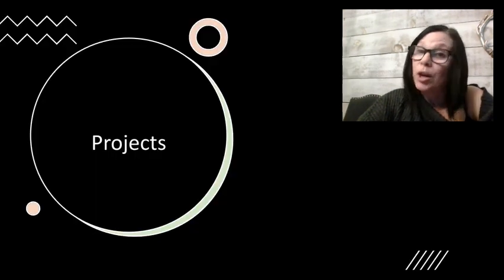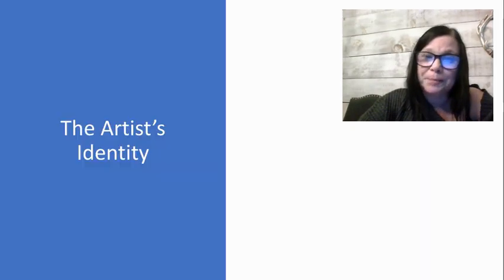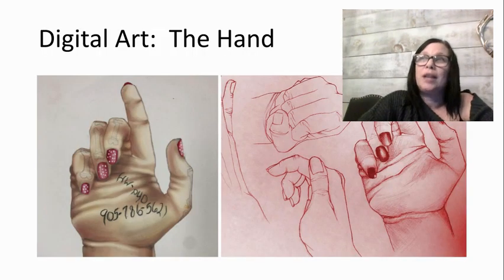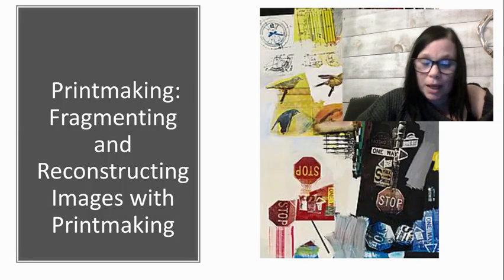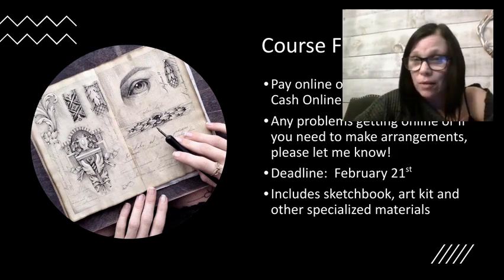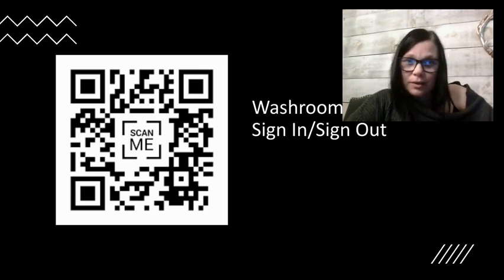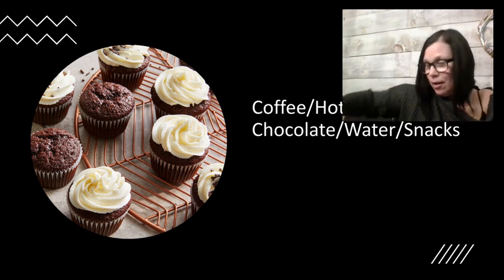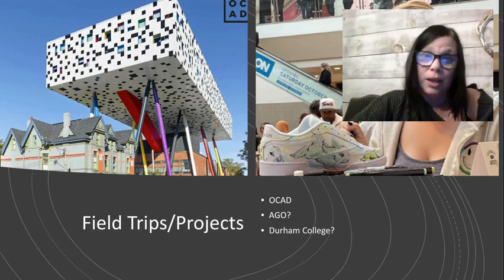12 Visual Outline